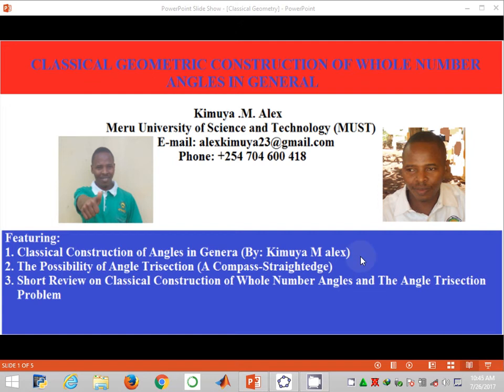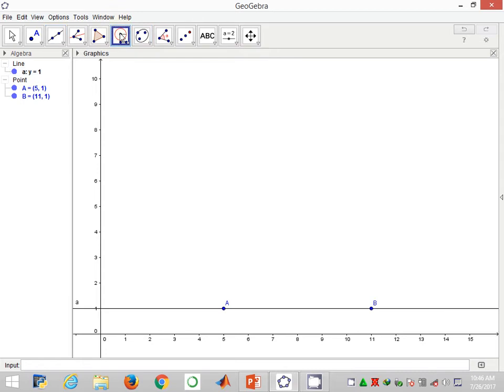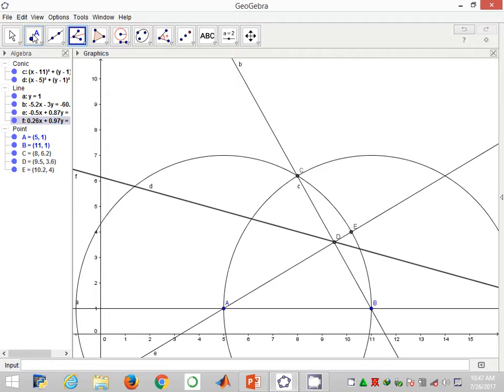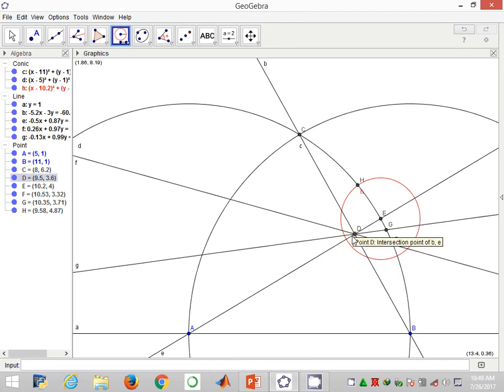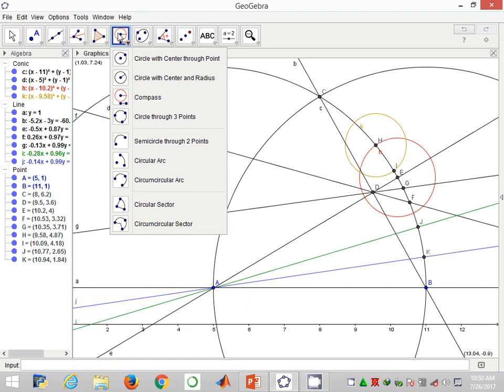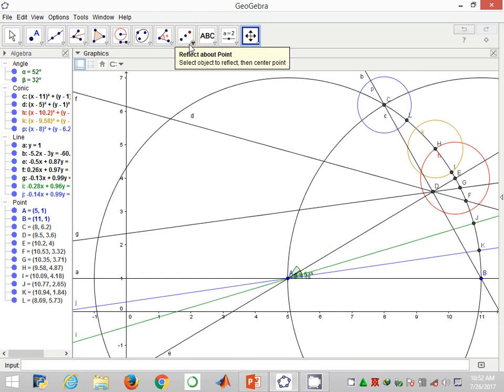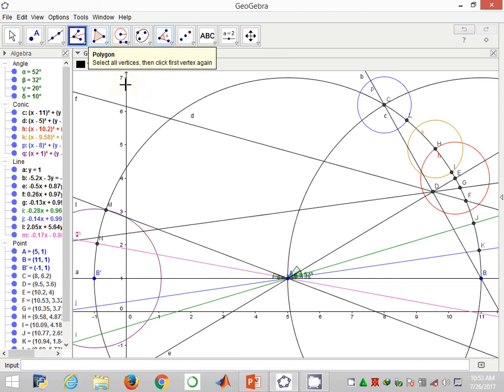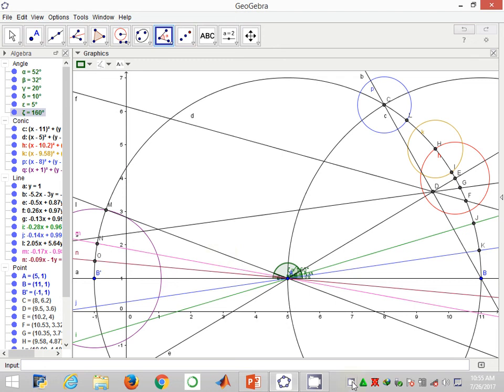Classical Geometric Construction of 52 degrees, 20 degrees, 10 degrees and 5 degrees angles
This video demonstrate how to construct angles of magnitudes 52 degrees, 20 degrees, 10 degrees and 5 degrees, in the framework of classical geometric constructions.